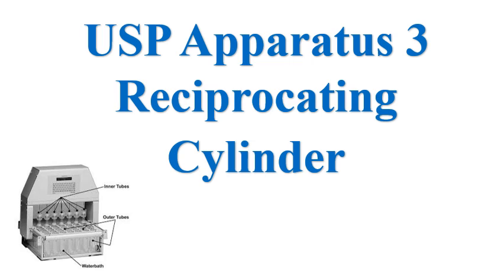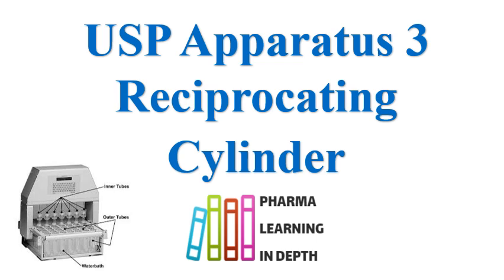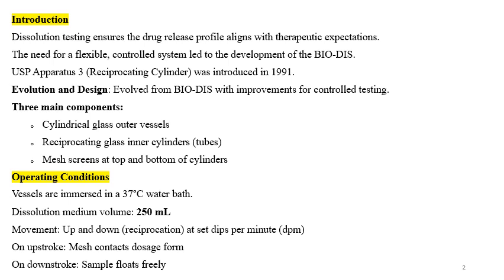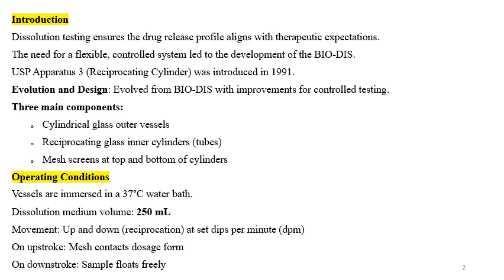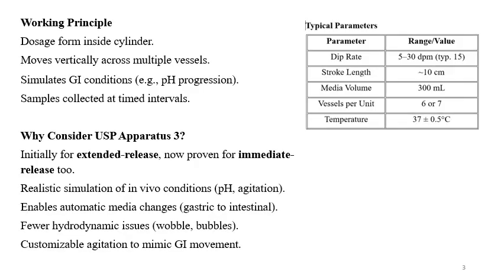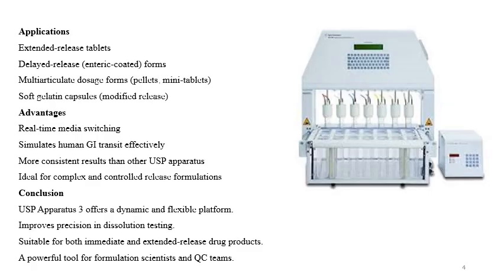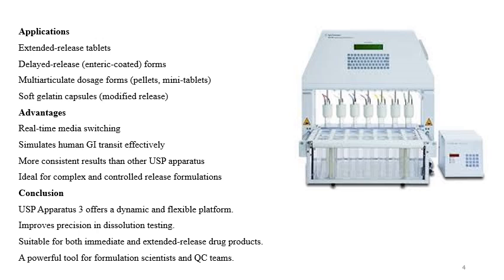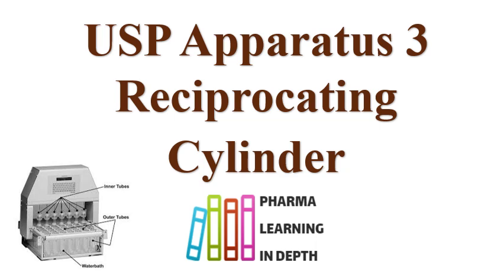USP Apparatus 3 Reciprocating Cylinder